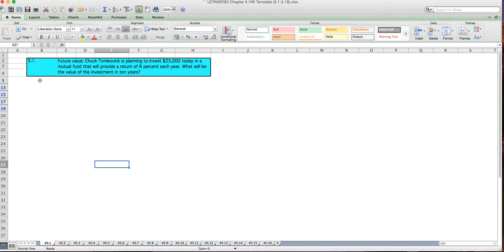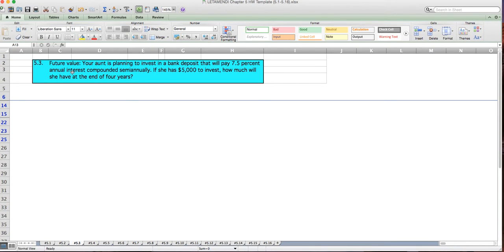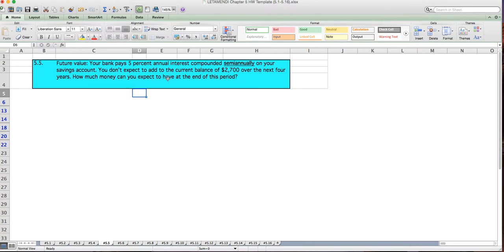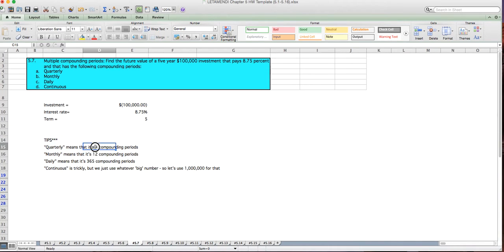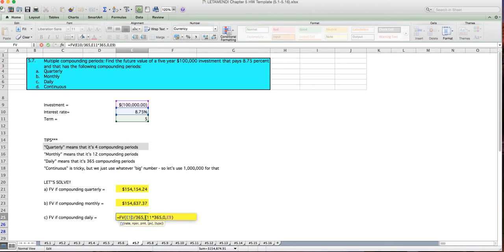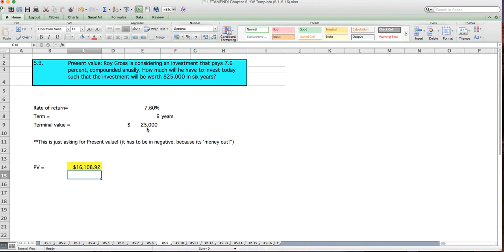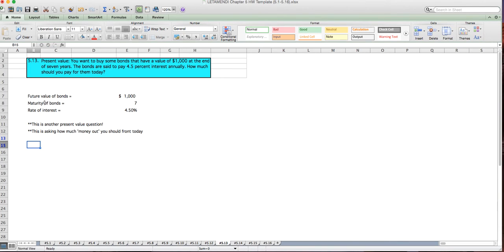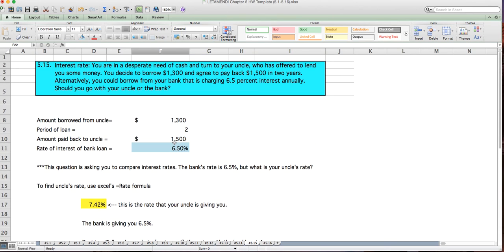Chapter 5 HW Tips FIN 3400